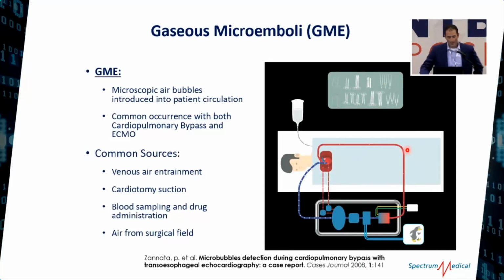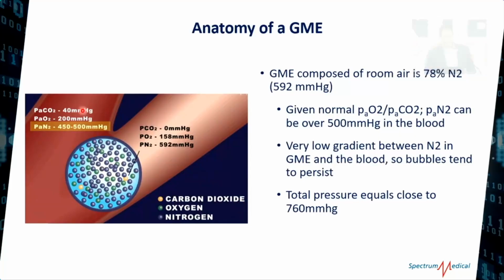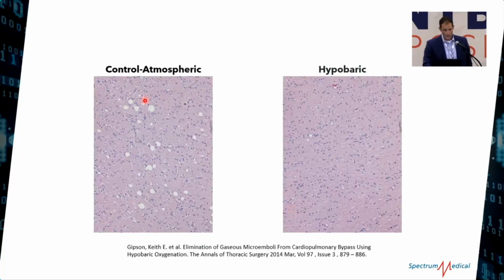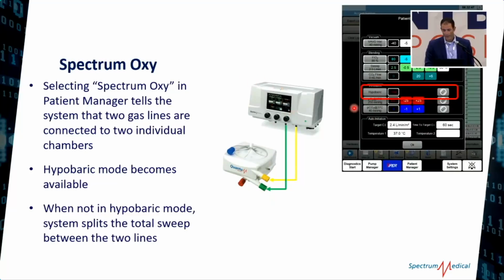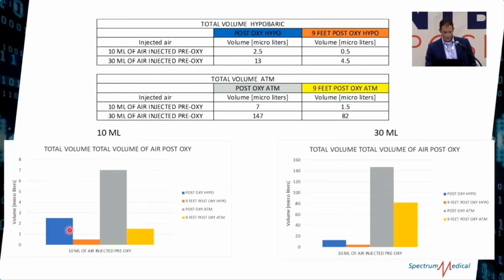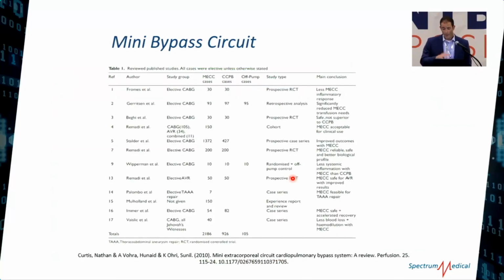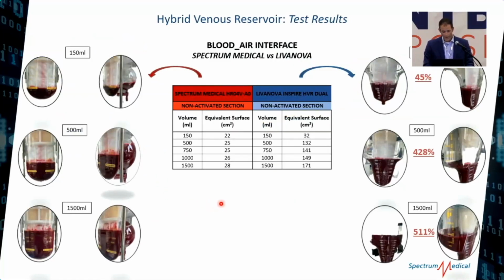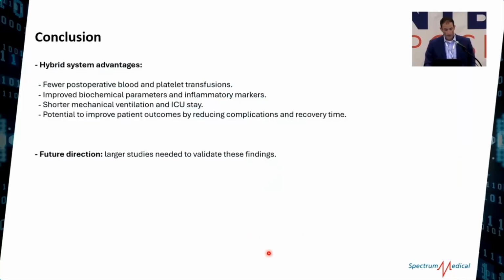Could hybrid and physiological technologies be the future of cardiopulmonary bypass disposables?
Marc Priest